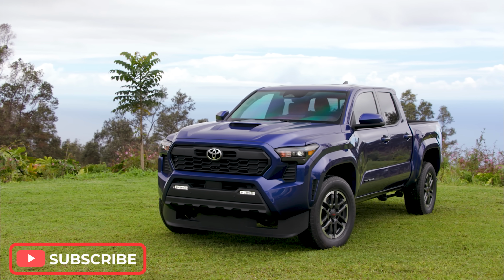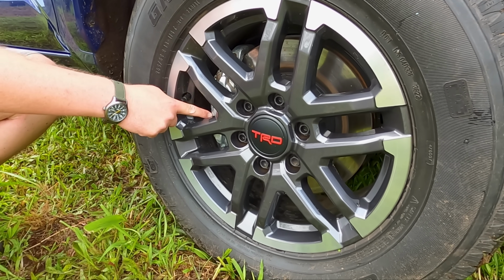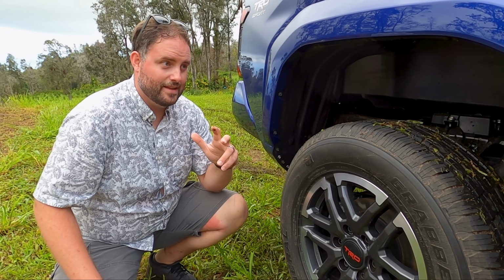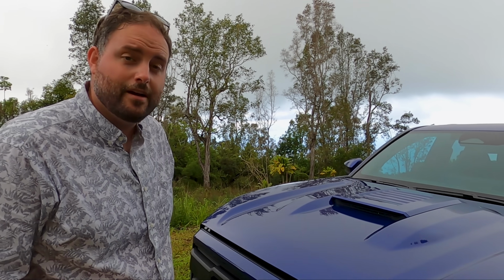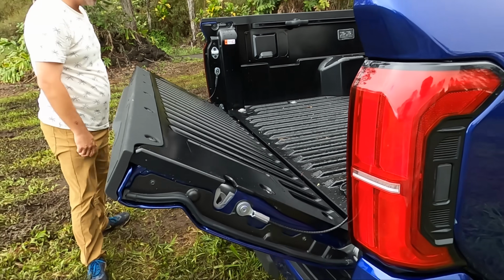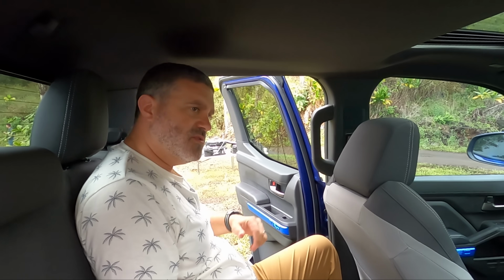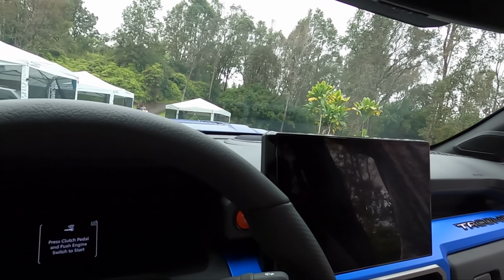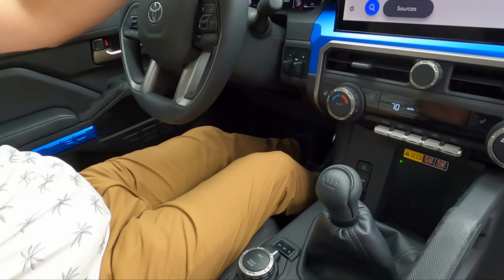This Truck Is Keeping A SECRET - 2024 Toyota Tacoma TRD Sport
The TRD Sport boasts several features our favorite option on the new 2024 Toyota Tacoma, plus many more! Plus an all new 2.4L Turbocharged 4 cyl engine boasting 270hp and 310 tq.

TTC CARS:@ttc_cars

Welcome to the YouTube show where we rate vehicles on our Hipster Scale and give insight on "Who is this car for?" As well as give our thoughts on Interior, Exterior, Powertrain and Dynamics.